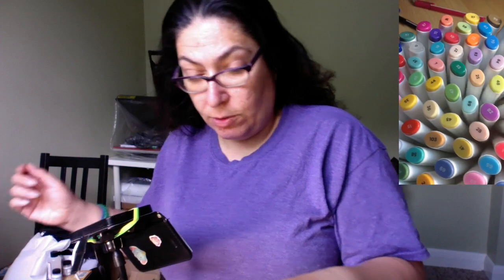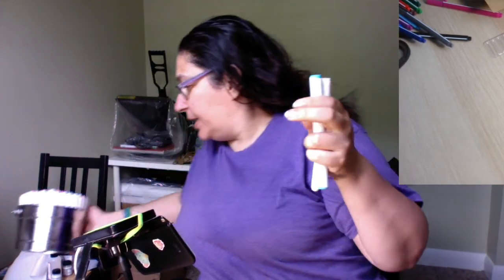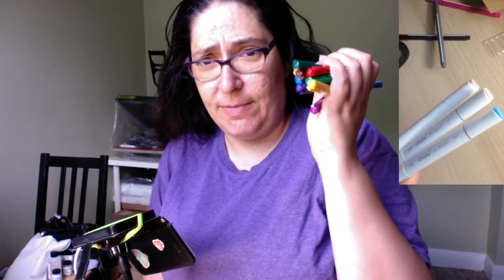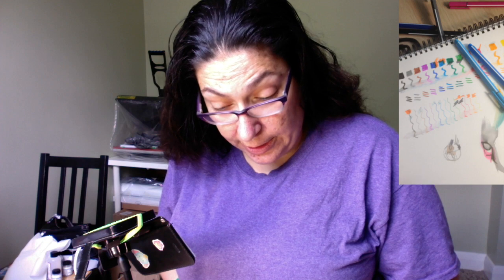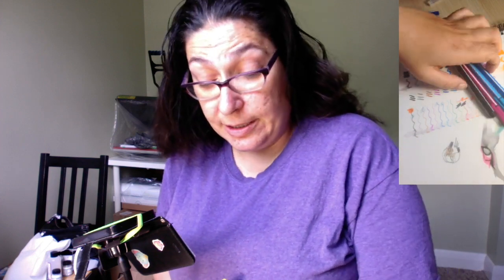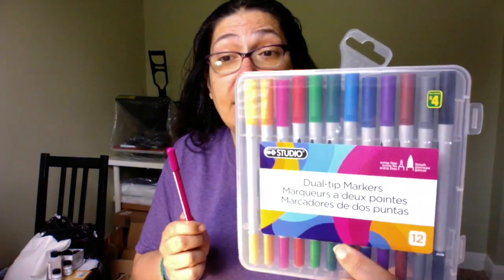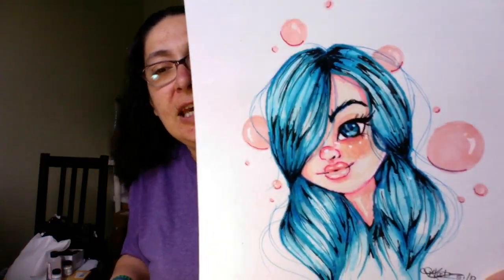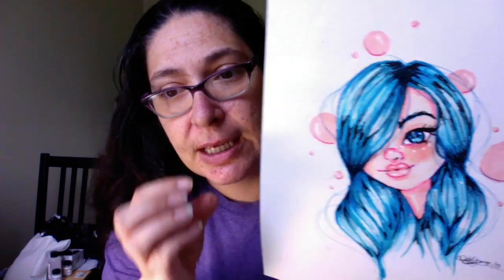3 markers challenge with Ohuhu markers/Drawing Bubble Gum Girl/Got the best colours ever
3 markers challenge with Ohuhu markers/Drawing Bubble Gum Girl/Got the best colours ever
I always love trying new product so when I did I a review on my favourite markers from Dollarama I knew I had to create a 3 marker challenge so I can use them.
I will also let you know when my Patron page is up .

Ohuhu markers

Colour I used today with my Ohuhu Markers are:
26,28,65 and pink, blue and black in the Studio fine liners